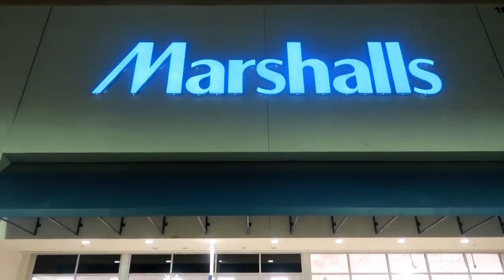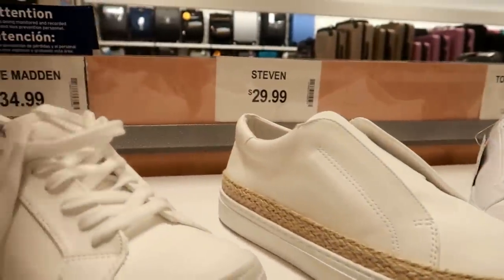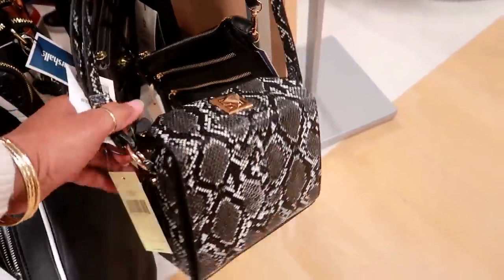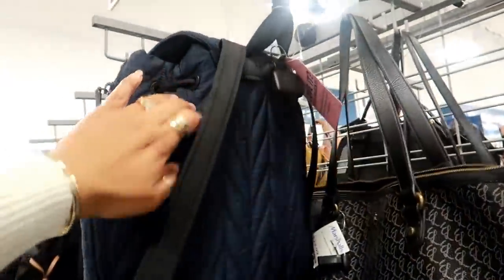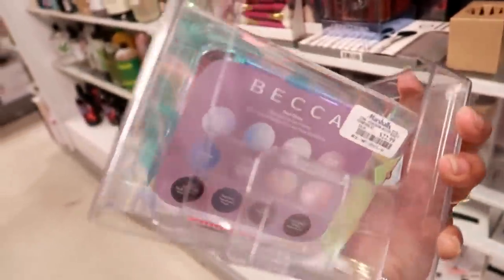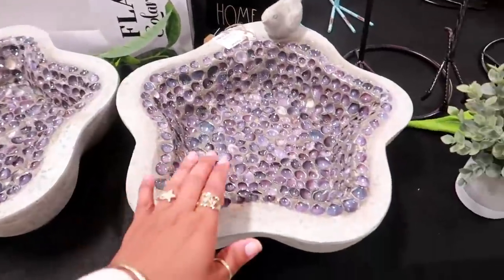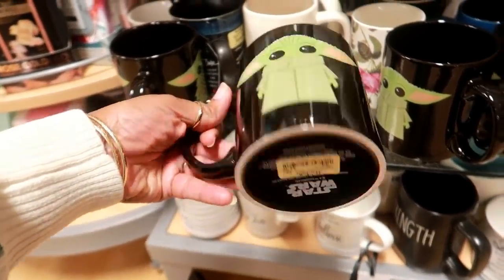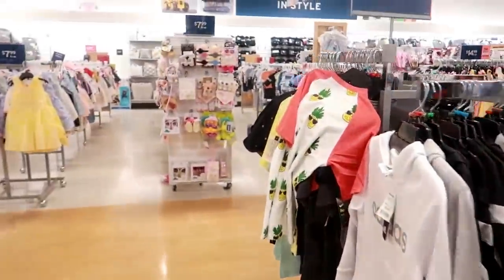MARSHALLS * SHOP WITH ME / PURSES/ SHOES & MORE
BUSINESS ADDRESS

PRETTYNFLAWED
P.O.BOX 136